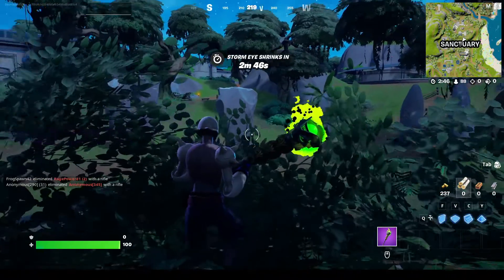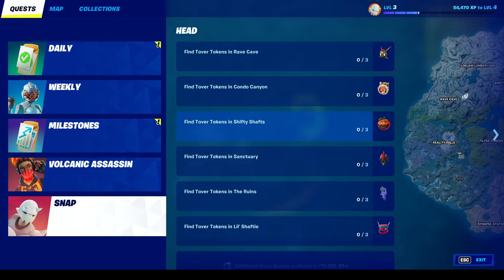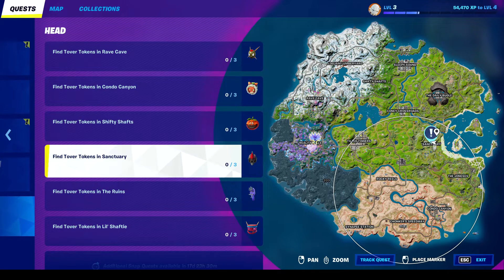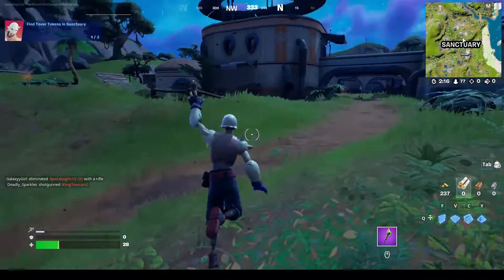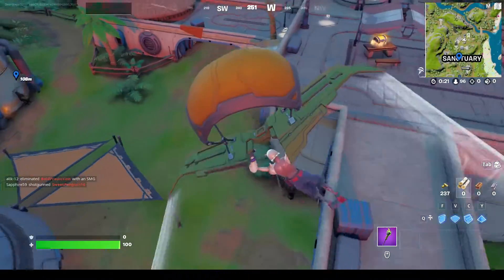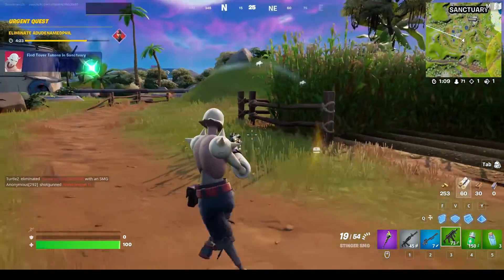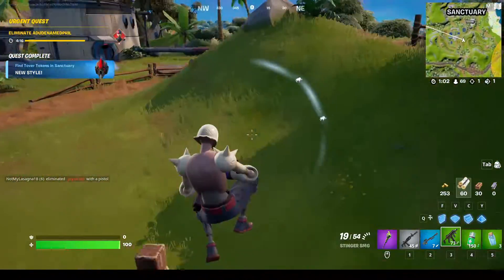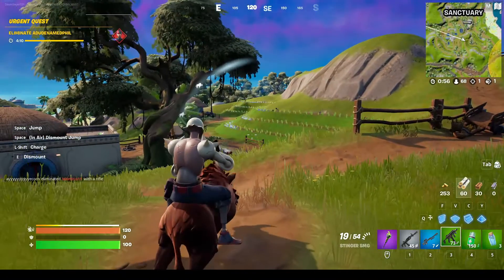Fortnite - How To Get Snaps Techa Head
Watch and learn where to find all the pieces to get Snaps Techa Head in Fortnite.